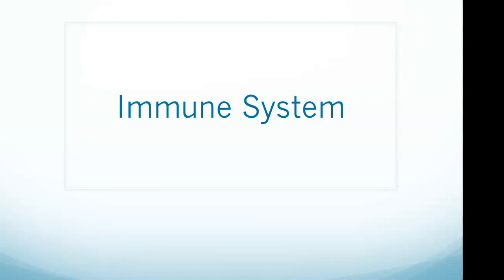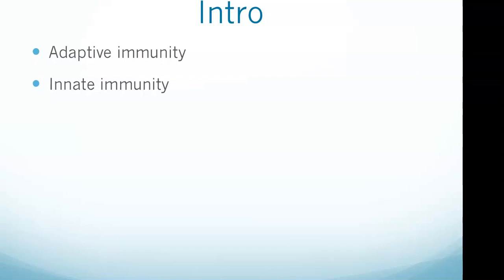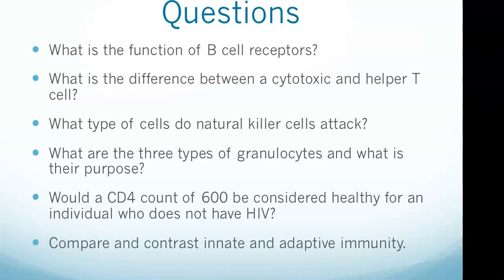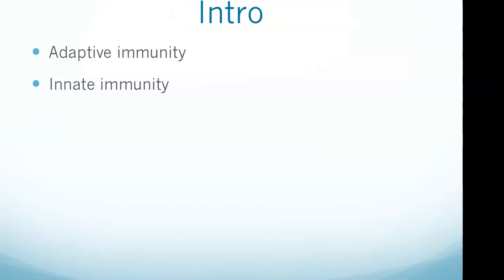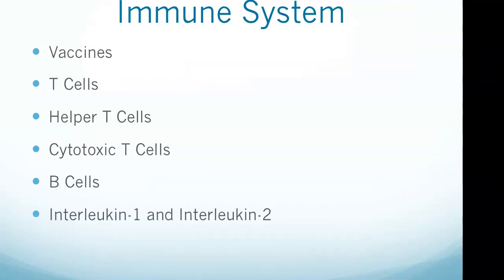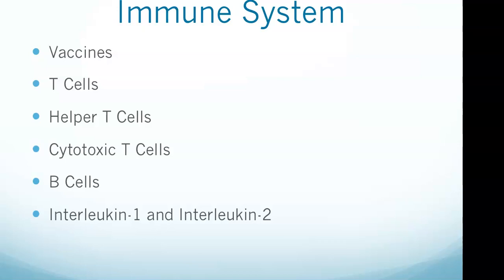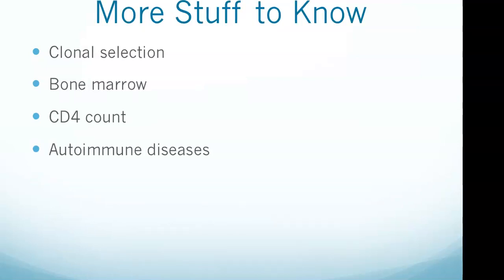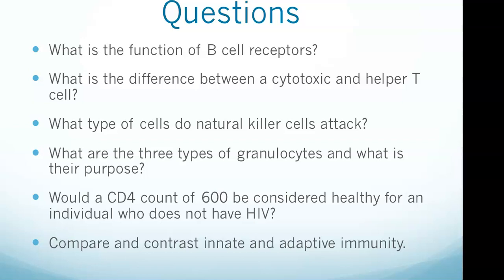HESI A2 Exam: Immune System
Intro
The immune system protects our bodies from pathogens. The organs of the immune system include the lymph nodes, thymus, bone marrow, and spleen. All immature cells are born in the bone marrow. However, they can mature in different parts of the body.

Adaptive immunity is slower to activate, it specifically targets a pathogen and forms memory cells. B cells, T cells, and antibodies are part of adaptive immunity.

Innate immunity is quick to respond, is not specific to individual pathogens and it does not form memory cells. Examples of innate immunity are macrophages, natural killer cells, and the granulocytes.

Cells of the Innate Immune System

Granulocytes contain reactive oxygen compounds and cytokines and include basophils, eosinophils, and neutrophils.

The three types of granulocytes are basophils, eosinophils, and neutrophils.

Basophils mediate allergic responses.

Eosinophils respond to parasitic infections.

Neutrophils release pro-inflammatory cytokines and phagocytose (eat) bacteria.

A phagocyte is a type of cell that has the ability to ingest foreign particles such as bacteria. It engulfs foreign bodies by extending its cytoplasm into pseudopods (cytoplasmic extensions like feet), surrounding the foreign particle and forming a vacuole.

A monocyte is a type of immune cell made in the bone marrow that travels through the blood to tissues in the body where it becomes a macrophage or a dendritic cell. Monocytes kill extracellular pathogens.

Macrophages are a type of monocyte. Macrophages are large, specialized cells that recognize, engulf and destroy target cells. They are important cells of the immune system that are formed in response to an infection or due to accumulating damaged or dead cells.

Natural killer (NK) cells attack and kill cells that contain intercellular pathogens or display abnormal surface antigens. Tumor cells are an example of NK cells.

Cells of the Adaptive Immune System

T cells are born in the bone marrow and released into the bloodstream as immature lymphocytes. T cells mature in the thymus, differentiating into either helper or cytotoxic T cells.

Helper T cells set off an alarm to warm the immune system that microbes have invaded the body's line of defense. Helper T cells do not directly kill infected cells, as cytotoxic T cells do. Instead they help activate cytotoxic T cells and macrophages to attack infected cells, or they stimulate B cells to secrete antibodies. Helper T cells become activated by interacting with antigen-presenting cells, such as macrophages.

A cytotoxic T cell is a T lymphocyte (a type of white blood cell) that kills cancer cells, cells that are infected (particularly with viruses), or cells that are damaged by pathogens in other ways. Cytotoxic T cells are stimulated by antigens and helper T cells. Additionally, cytotoxic T cells kill body cells infected with pathogens by releasing perforin, which ruptures microbial membranes.

B cells, also known as B-lymphocytes, are a type of white blood cell. They function in the humeral immunity component of the adaptive immune system by secreting antibodies. Additionally, B cells present antigen and secrete cytokines.

B cells, unlike the other two classes of lymphocytes, T cells and natural killer cells, express B cell receptors (BCRs) on their cell membrane. BCRs allow the B cell to bind a specific antigen, against which it will initiate an antibody response.

Interleukin-1 activates helper T cells to produce interleukin-2.

Interleukin-2 stimulates B cells to become active antibody secreting plasma cells.

Vaccines work by activating the adaptive immune system, leading to the formation of memory cells. Both memory T and B cells will be formed. Following secondary exposure, these cells will be quickly activated. This means that both the B and T cells will be activated quickly.  Memory B cells will produce antibodies, and memory T cells will kill infected cells and activate other immune cells.

More stuff to know

Clonal selection is the fundamental mechanism in immunity. B and T lymphocytes bind to specific pathogenic molecules. Once they have been selected, these B and T lymphocytes make millions of copies of themselves.

Bone marrow is important for producing blood cells, including those that attack infection in the bloodstream.  However, these cells do not prevent infections, such as bacteria, from entering the bloodstream.